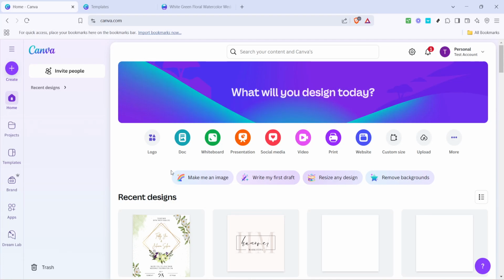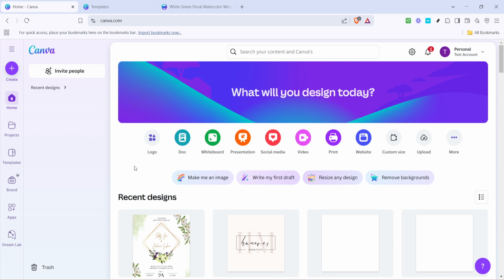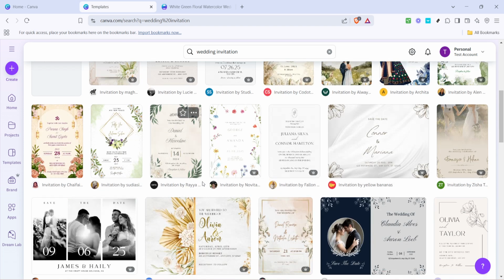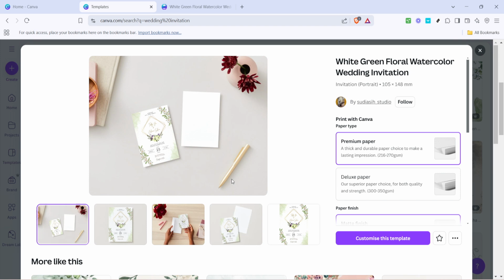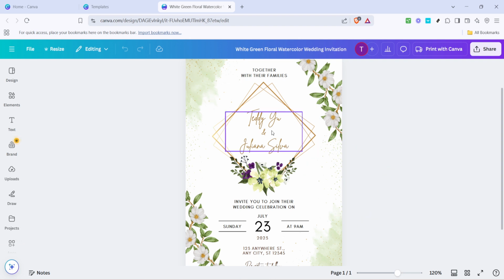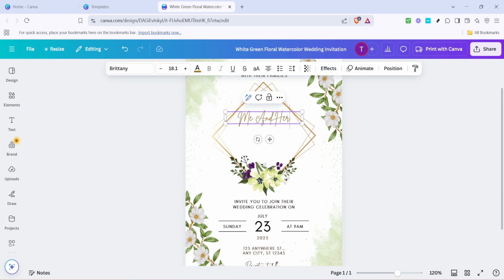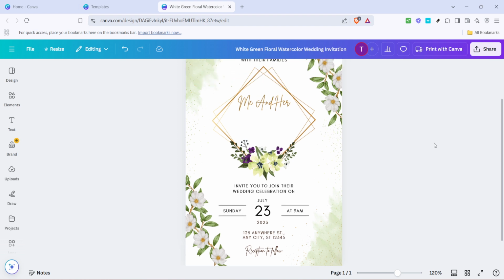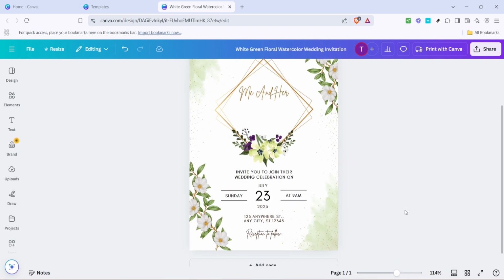How to Create Wedding Invitations on Canva (Full 2025 Guide)